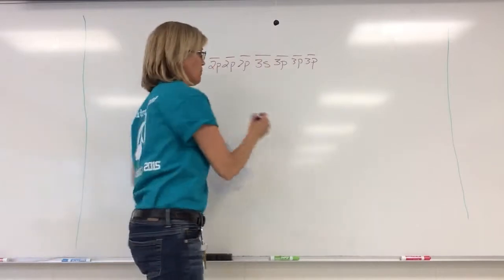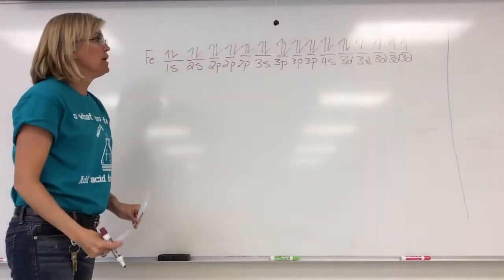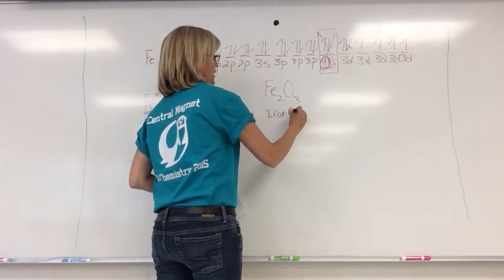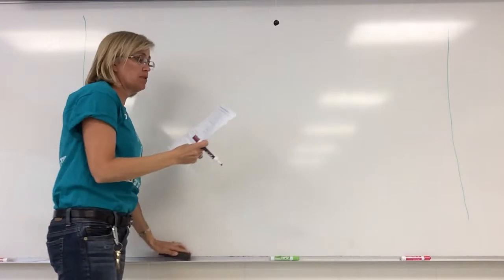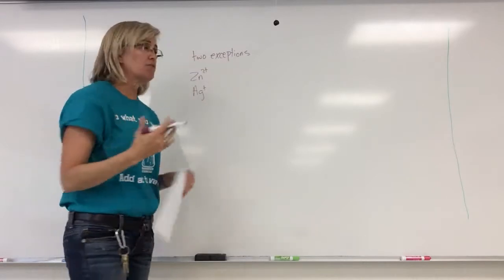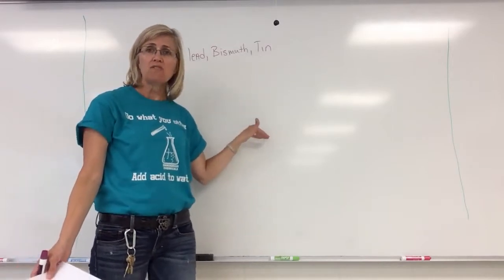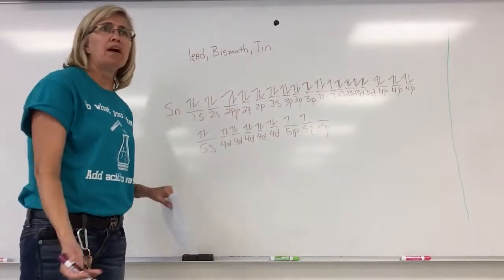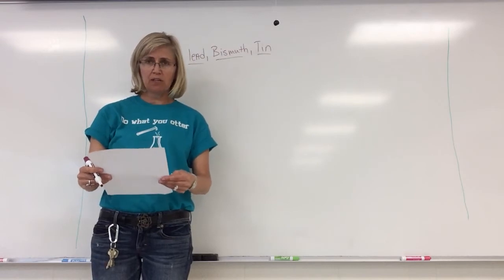pre AP part 4